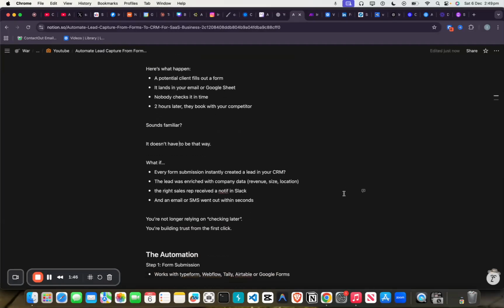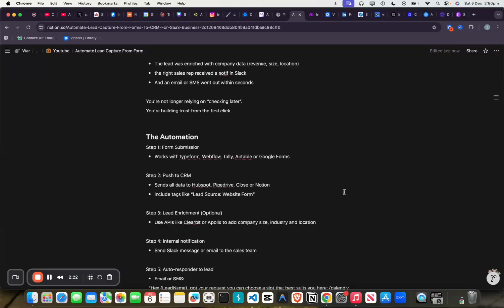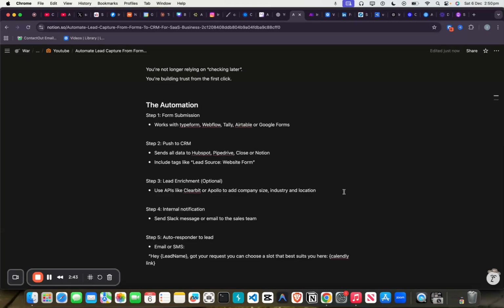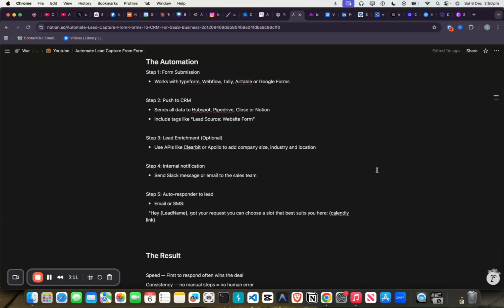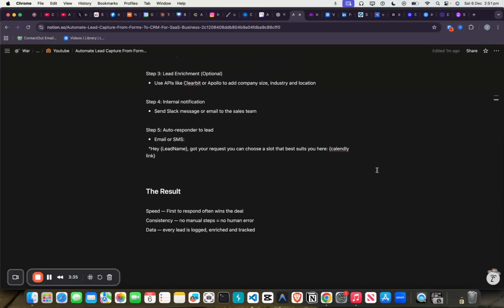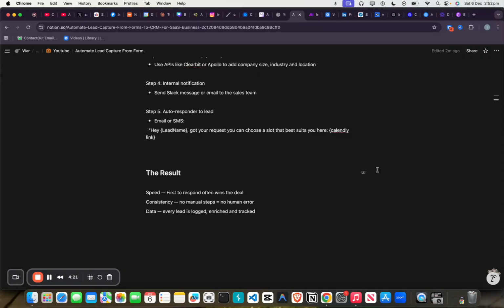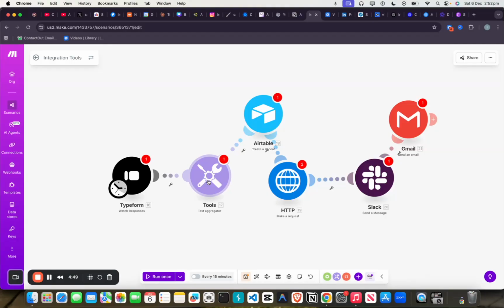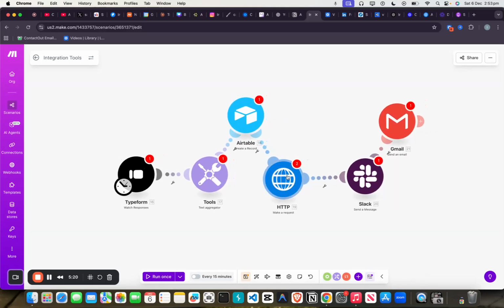How SaaS Founders Save Hours With Lead Capture Automation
I help SaaS  automate their entire operations using AI + Make.com — so they scale without hiring more staff.
I rebuild broken workflows, automate fulfillment, and create custom systems that run the business for you.

Stop losing deals by manually managing leads. This video demonstrates how to implement robust **automation** for seamless **lead generation**, directly from your **form builder** to your CRM. We'll show you step-by-step how to integrate systems, ensuring efficient **customer relationship management** and boosting your **sales automation**.